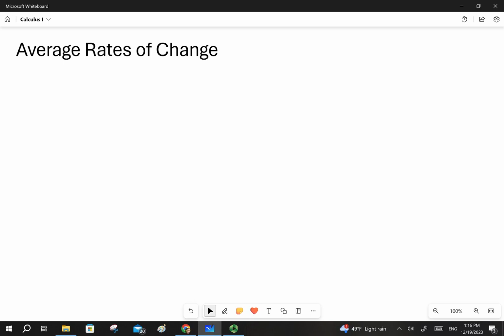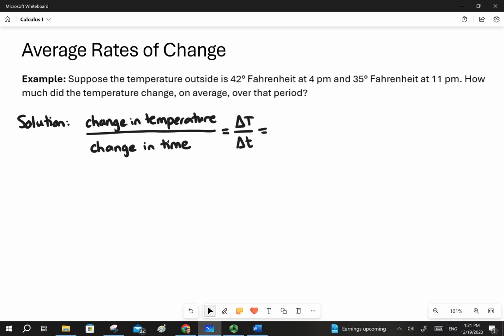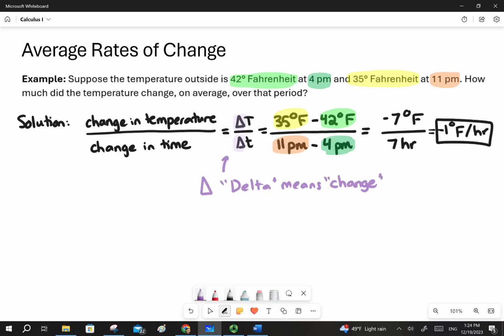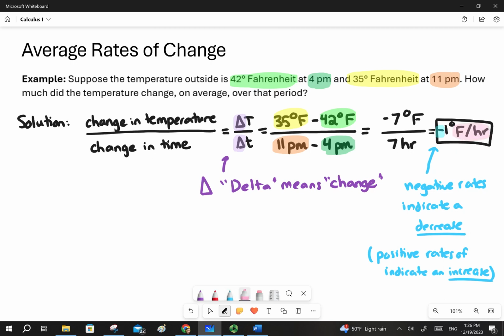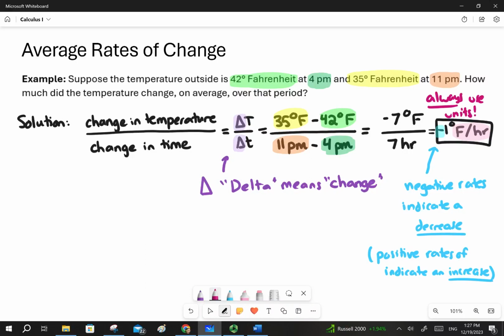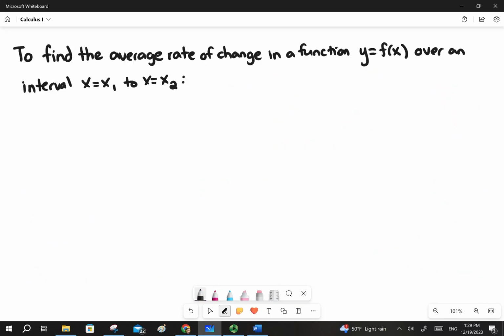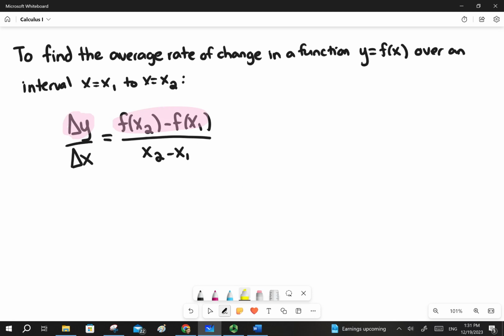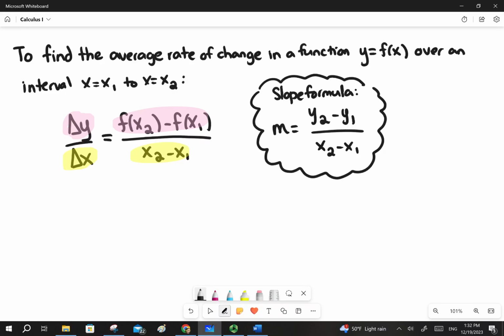Average Rates of Change